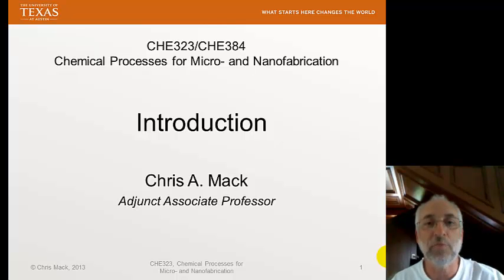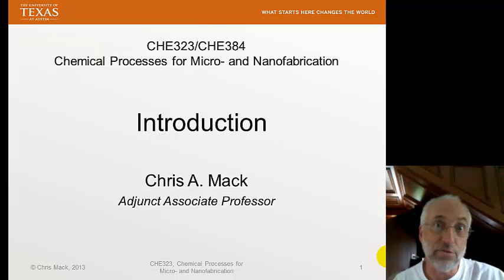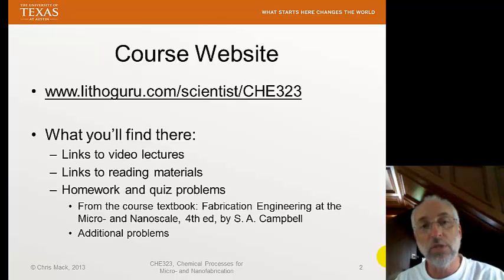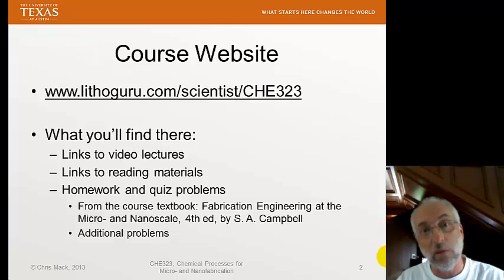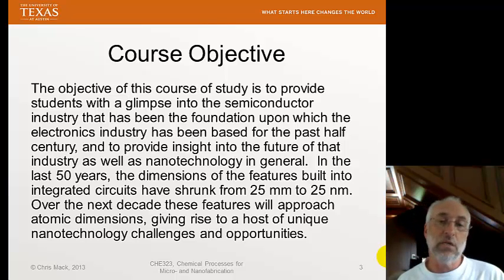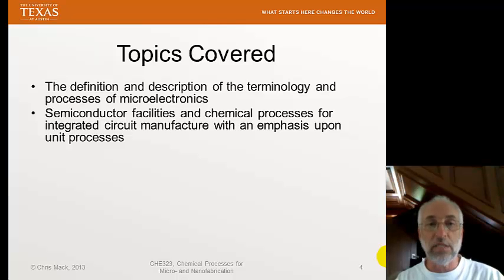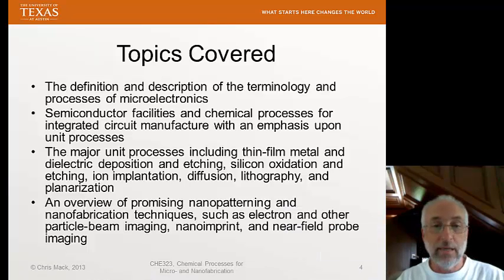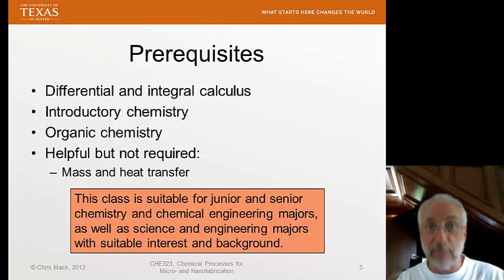Introduction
Introduction to Chemical Processes for Micro- and Nanofabrication